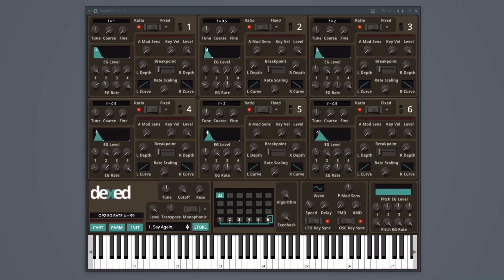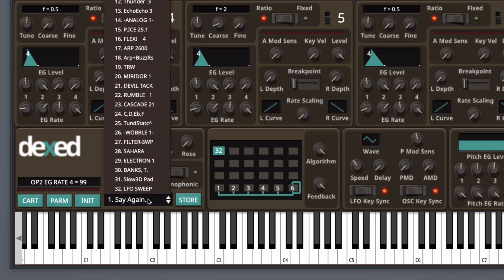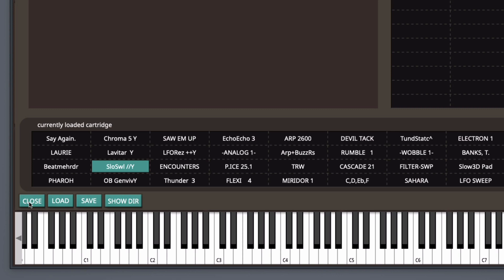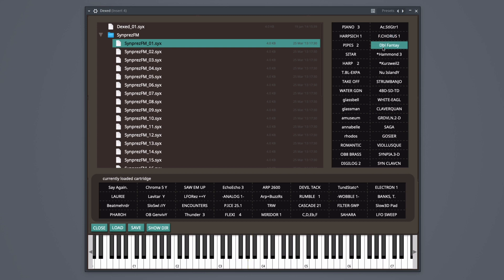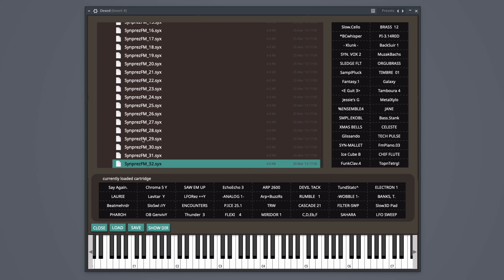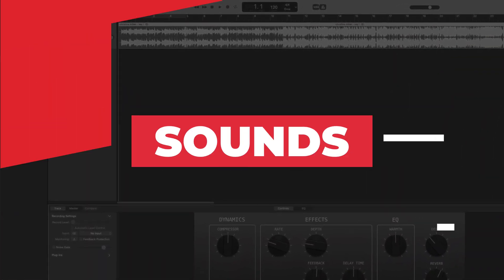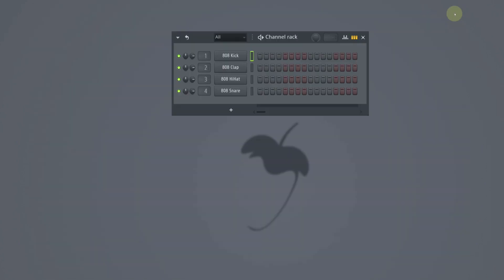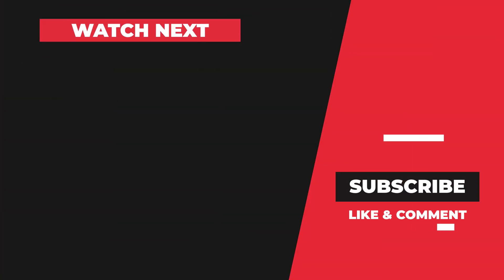FREE Dexed Synth VST Plugin ( 1,000 FREE Presets ) PC/Mac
Dexed is a FREE Synth VST Plugin for Windows, Mac, and Linux.

⏰ Timecode:
0:00 Dexed VST Plugin
0:35 What Is Dexed
0:43 How to Use Dexed
1:46 Dexed Sounds
1:51 OB8 Brass
2:34 Thunder 3
3:18 Hammond 2
4:03 Rhodes
4:30 Music Block
4:59 Laurie
5:19 Dbl Fantasy
6:01 String Flex
6:30 Kurzwell3
6:51 Dr. Analog 1
7:21 Pipe Organ
7:56 Rigel 7
8:27 Perc-Clav 2
8:55 Chase Time 7
9:24 Wet Piano
9:56  How to Install Dexed

This video covers how to use and install Dexed in FL Studio. I will also demo all the Dexed sounds to help you get a good idea of the sound quality.

MORE FREE VST Plugins